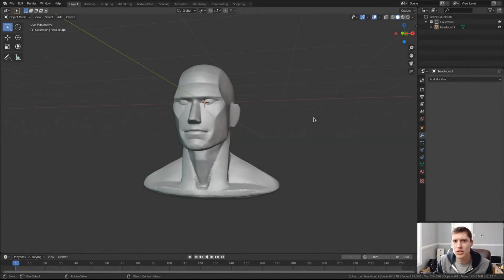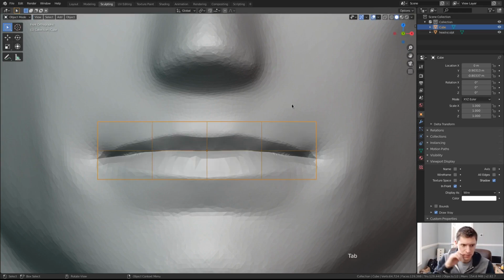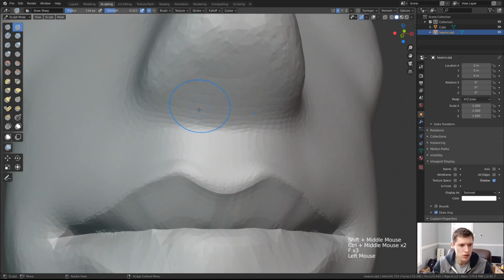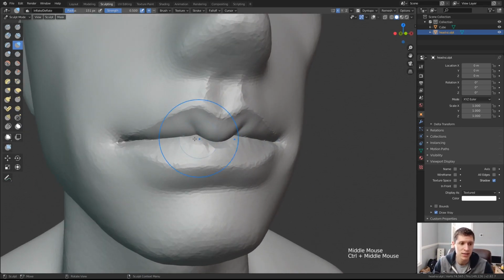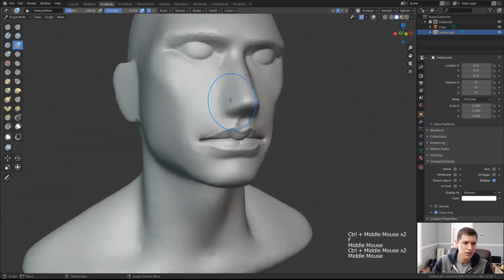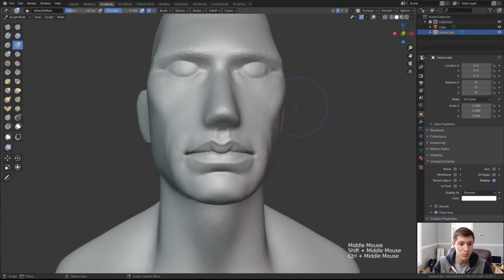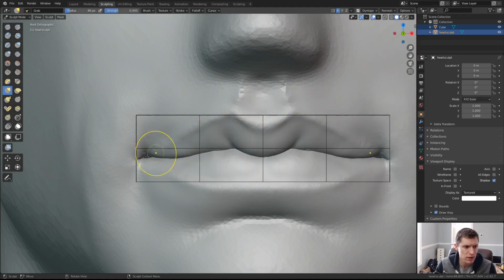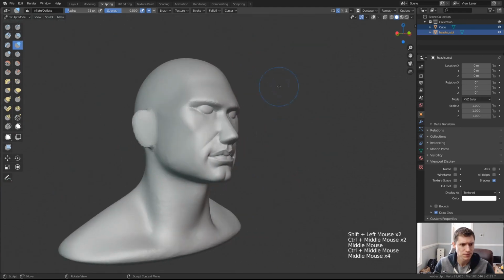Facial features mouth ( lesson 5 )